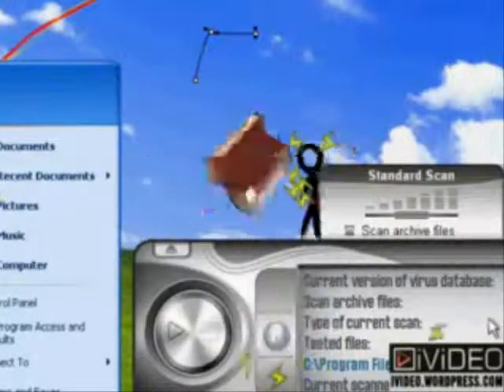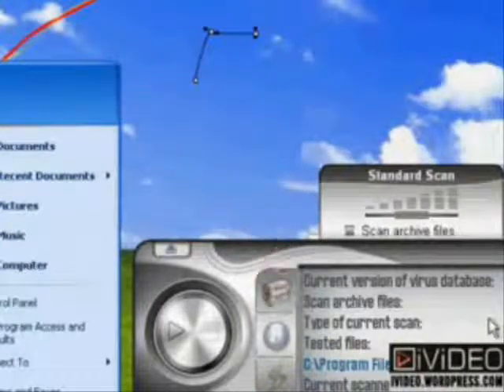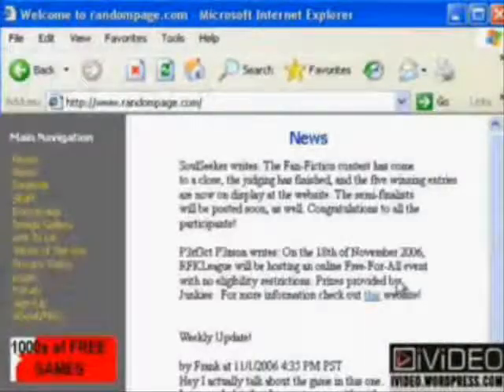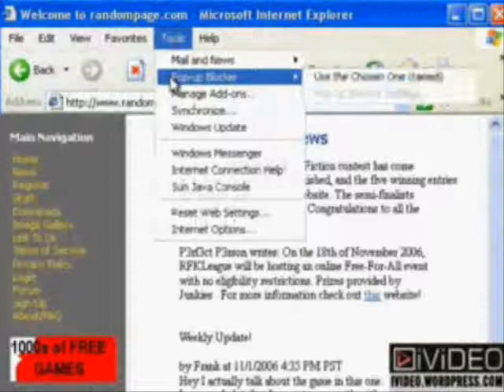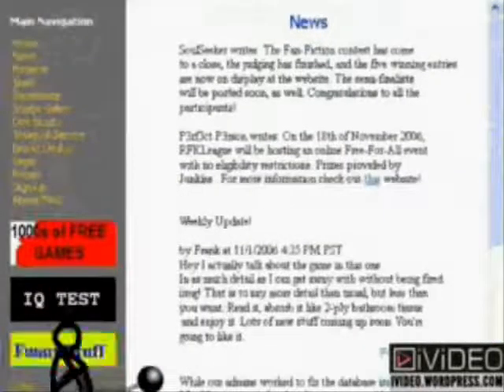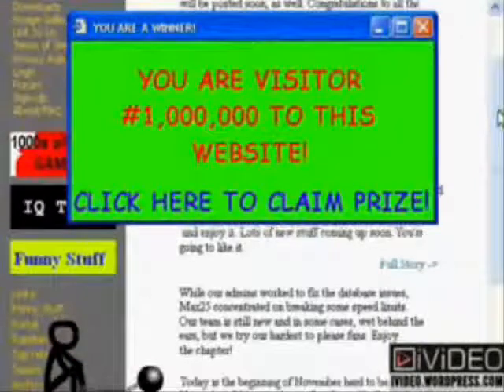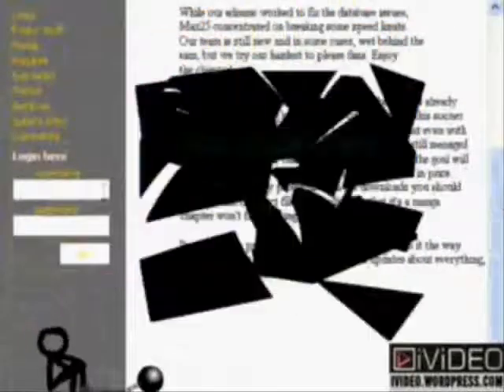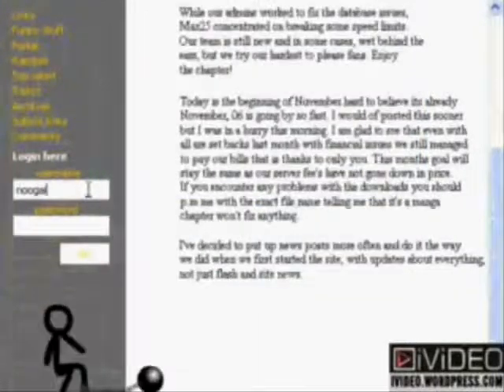Animator Vs Animation 2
Sick